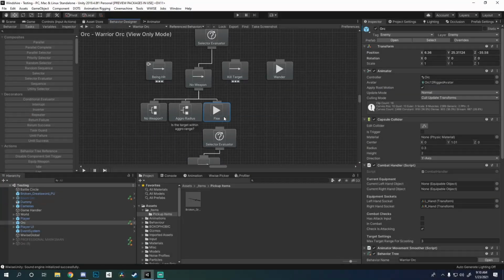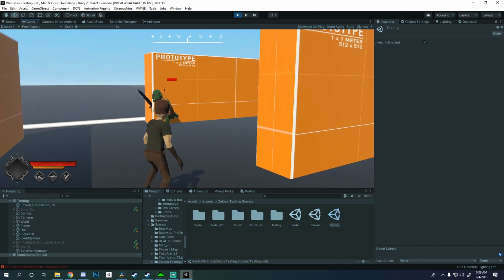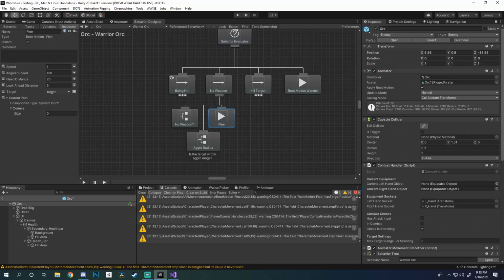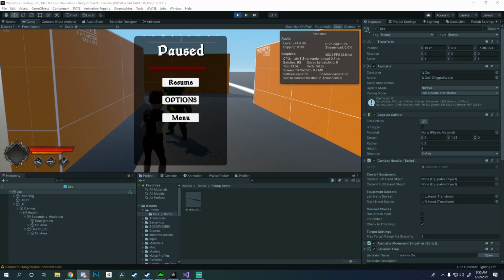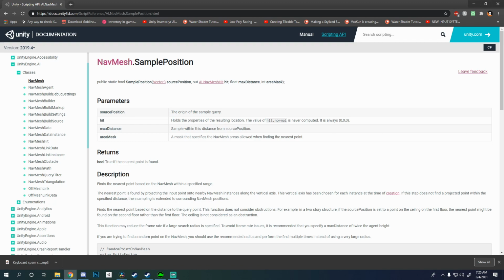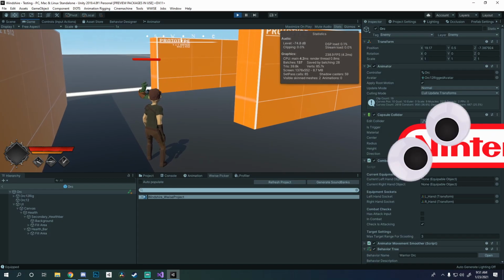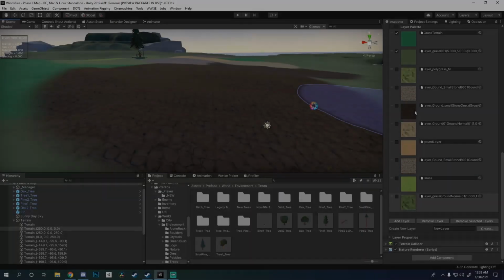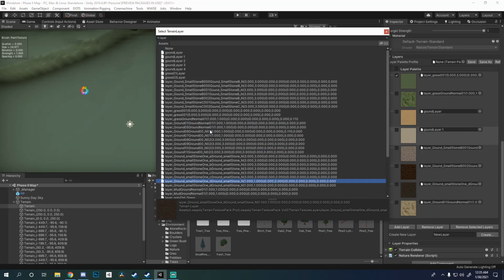How We Got Enemies to INTERACT like in BREATH Of The WILD | Devlog #46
Help make our game dev full time :)

The Team:
▶ Zoop: Head Developer/Manager/Video Creator
▶ Perforator: Environment Artist
▶ Carl: Systems Programmer
▶ Excelsius: Character Artist
▶ Christine: Marketing, Legal
▶ TheLonesomeBard: Composer
▶ Cassidy Robiddeaux: SFX Designer

Today's Video:
Today we got our enemies to run around from the player and try and locate a weapon if they are currently unarmed. We also started on the Phase II map, making sure to keep performance high, while keeping the map detailed. While doing this, Deaux focused on mixing the sounds in the project and making sure to get them to play well together.

About:
Hello! I am an indie game developer working with a couple of others to bring to life my project! I am currently working on a low poly RPG game based off some games such as the souls series and breath of the wild! I have been working on this for quite some time, but I only recently started uploading my progress. The rest of the progress can be found on my discord server!

[Inspirational Game Developers]
Michael Kocha - Devlog Ep 14 - Quest Design and Alpha Test Event Results (Reason I pursued Windshire)